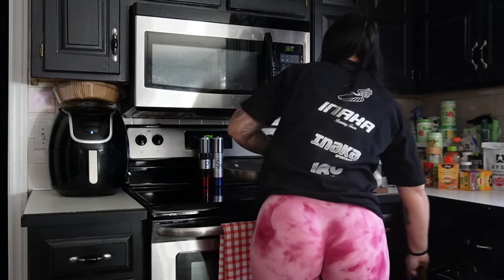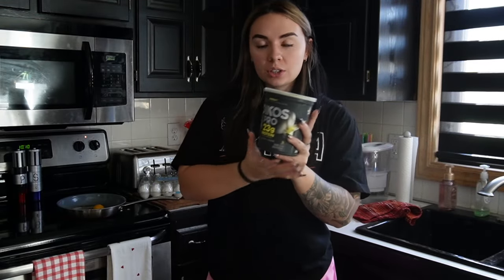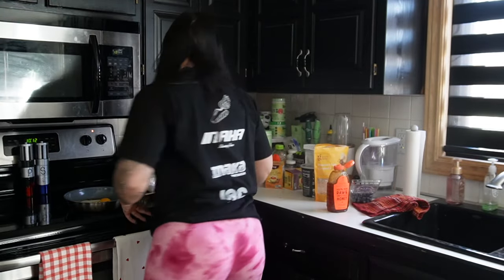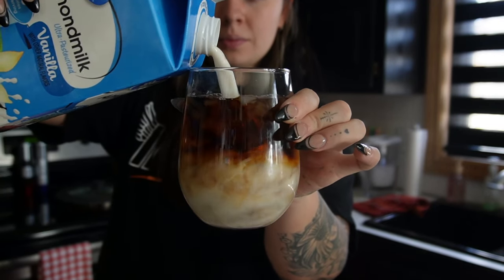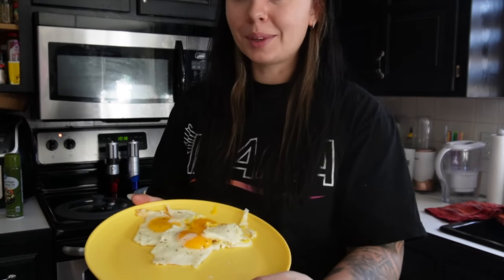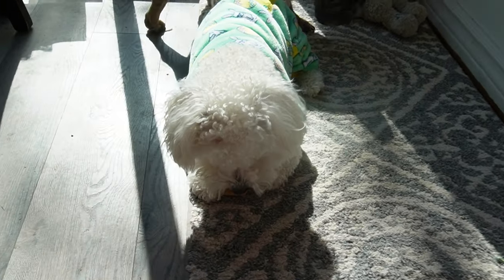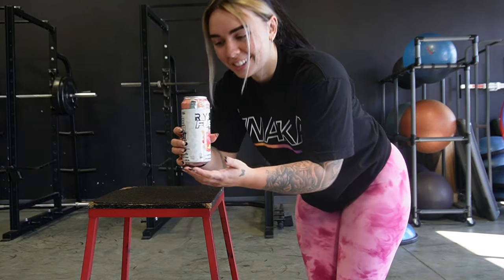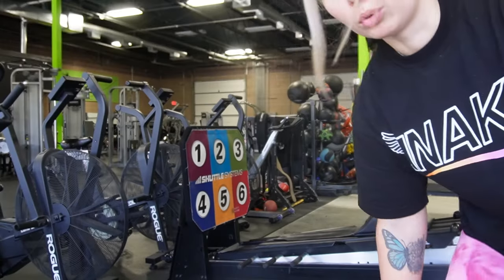HOURGLASS WORKOUT GYM VLOG!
Thank you for all the love and support! Let me know if you guys like these workout videos!

Comment what other videos you guys want to see!

MY CUSTOM SHOES: Bernercustomz.com

& make sure to turn on your post notifications🛎 to be apart of the BernerSquad🔥

SELLING CLOTHES